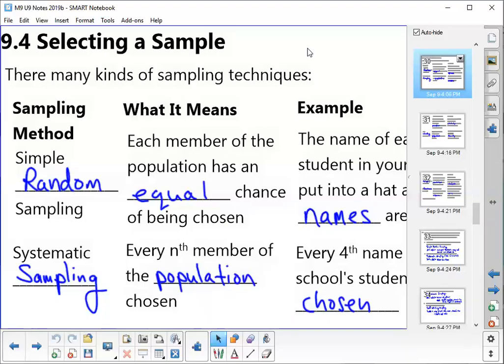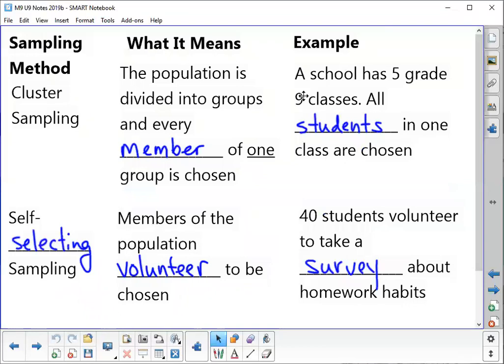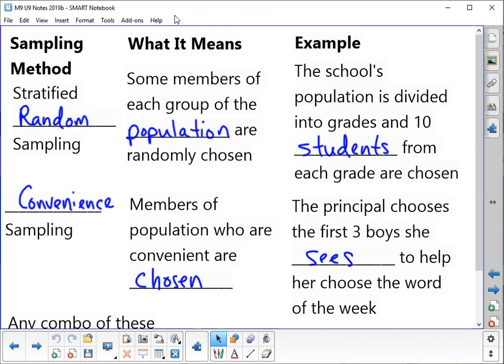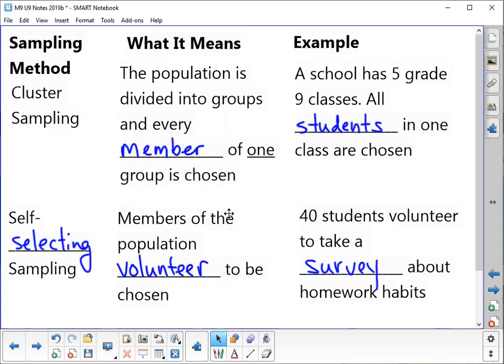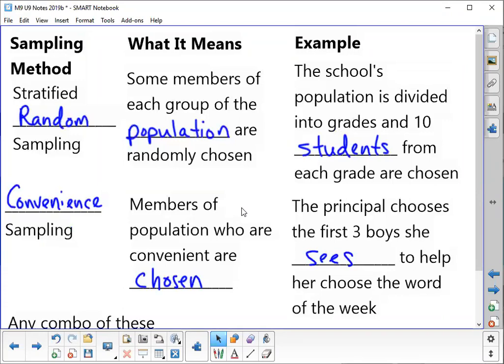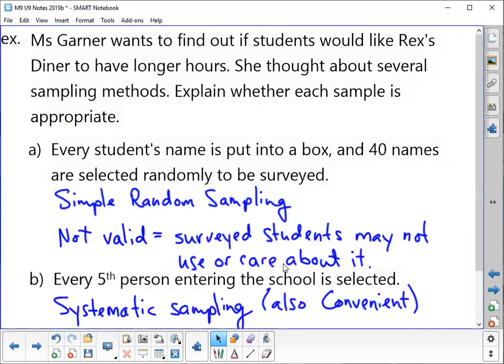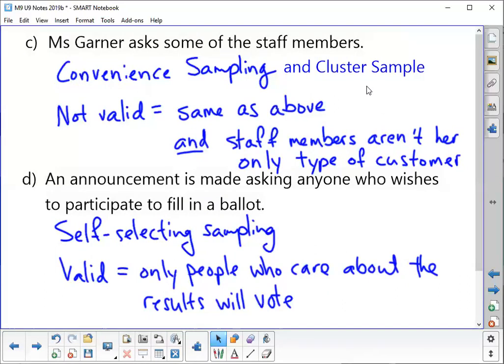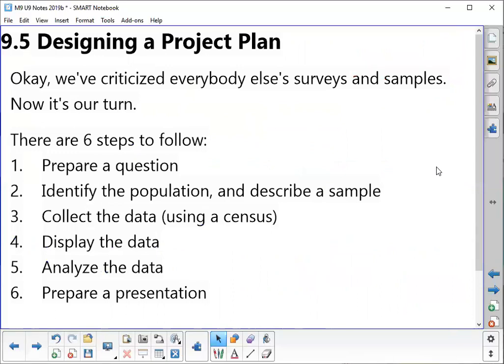Math 9: 9.4 Selecting a Sample